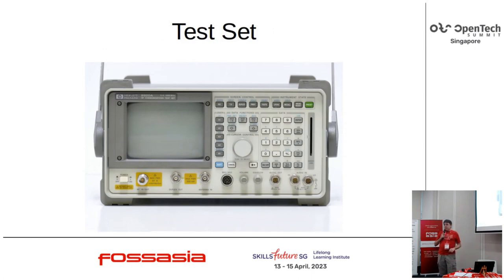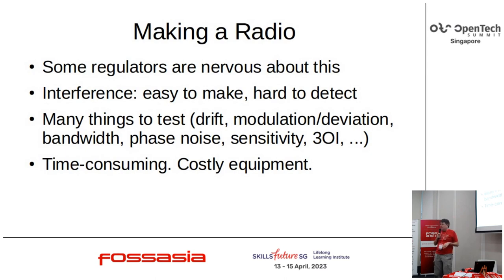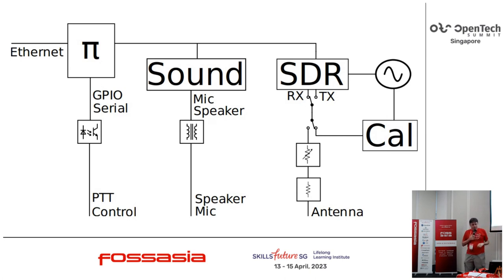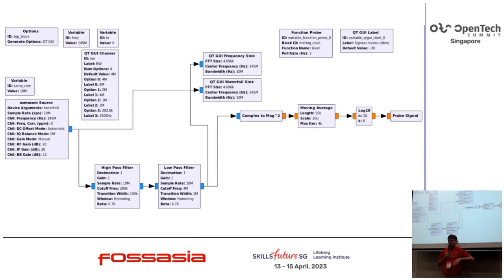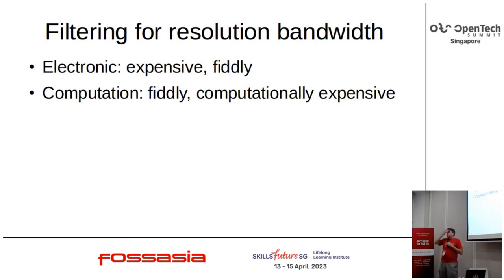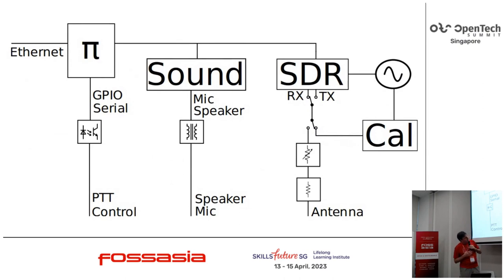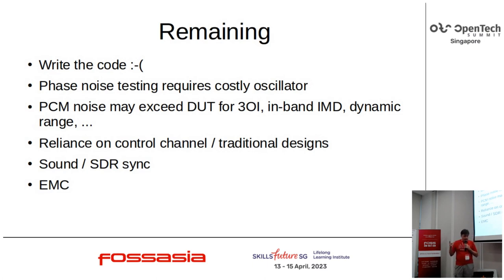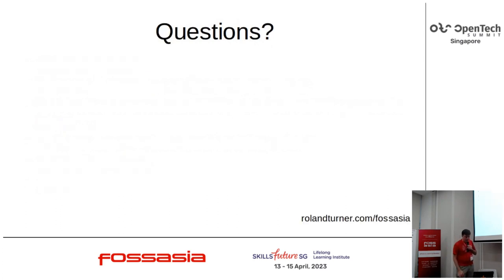HATS Automated testing of homebrew amateur radios - Roland Turner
"Test sets" have long been available for testing communications equipment during manufacture and maintenance, optimised for broadcasting and telco equipment rather than amateur equipment.

Amateur requirements are extremely varied, but for HF ionospheric communication in particular are uniform enough that ARRL Labs has been performing standardised evaluations for their published equipment reviews for decades. Fortunately ARRL has also published their detailed test procedures, however performing them as written requires racks full of costly test equipment.

Homebrew testing does not require the same level of precision as testing for published reviews does, so a mid-range SDR and a handful of common RF workbench items (attenuators, switches, precision oscillator, ...) is enough to perform almost all of ARRL's tests. HATS is:

- an SDR-based hardware test fixture adequate to perform most of ARRL's tests without any re-cabling between tests; and
- a suite of scripts to perform those tests.

Roland Turner
Organising Team, FOSSASIA
Roland heads privacy and technology for relationship analytics at Bigtincan. He is a FOSSASIA organiser, Council Member of the Singapore Amateur Radio Transmitting Society, Internet Society Singapore Chapter President, holds a Computer Science degree from UTS, and is an avid dancer, runner, and ham radio operator with a particular interest in space.